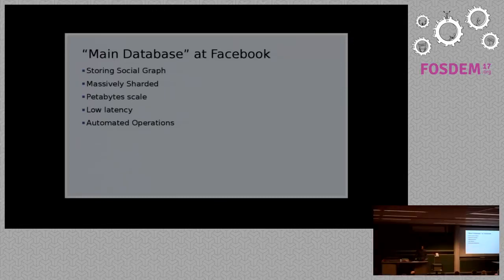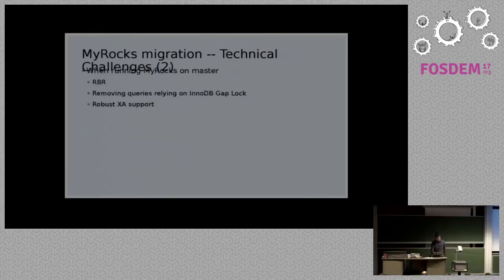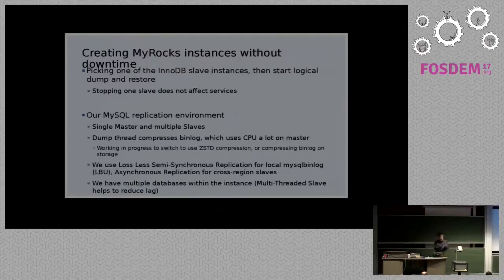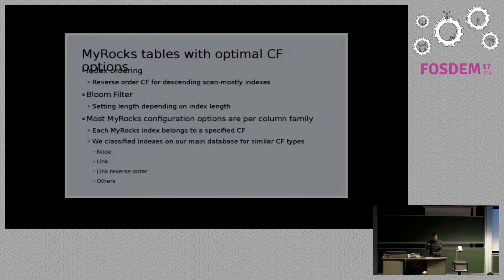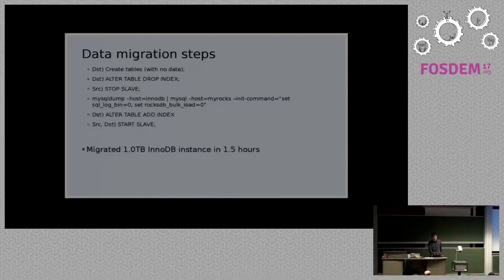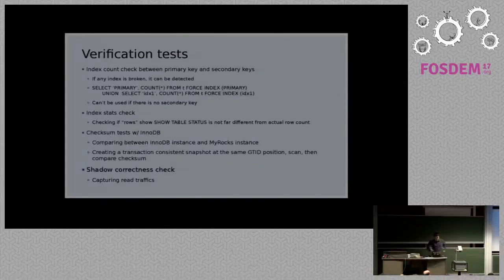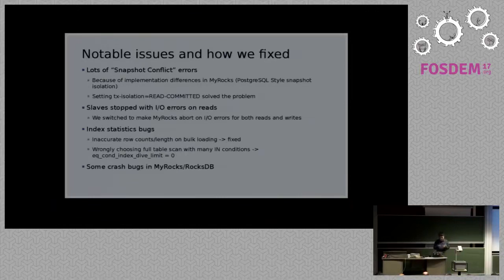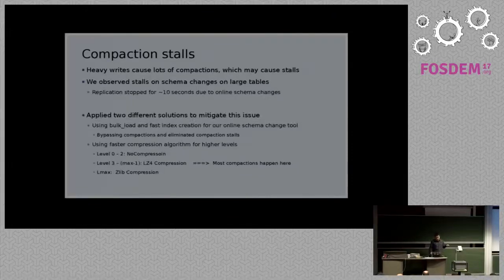MyRocks in production at Facebook